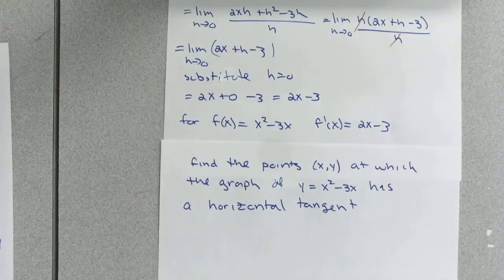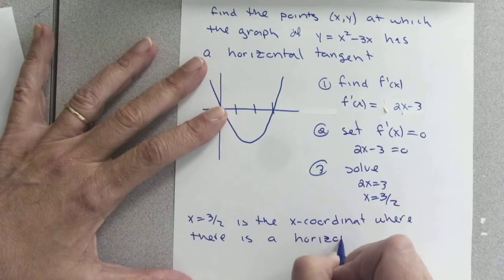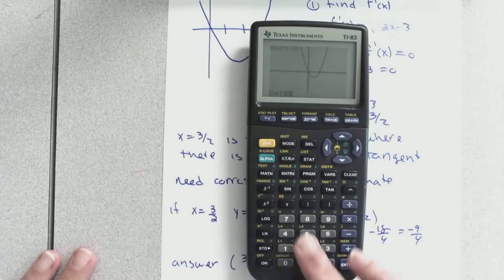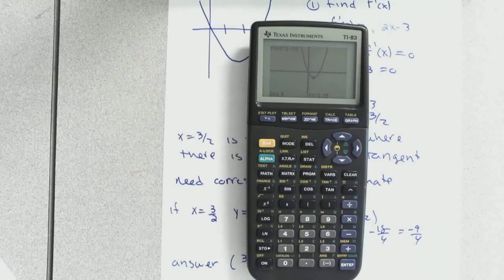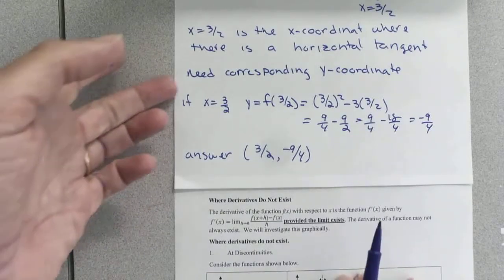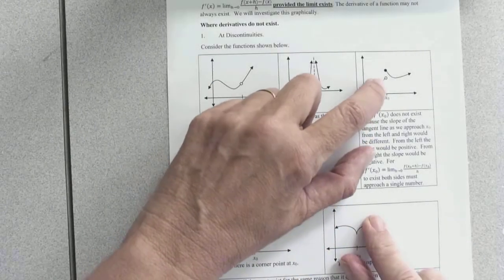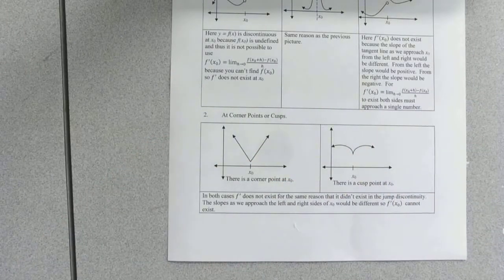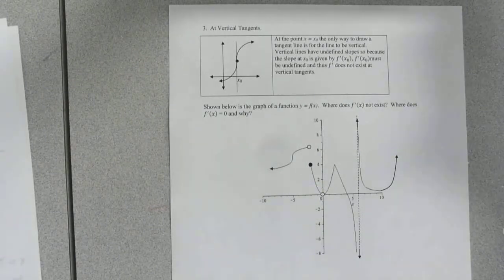Calculus 1 Section 3.2 Video 4